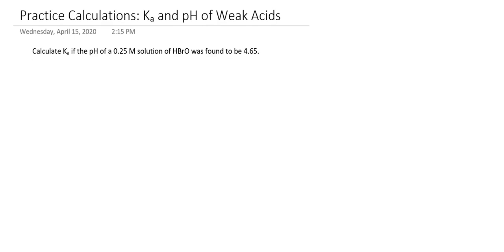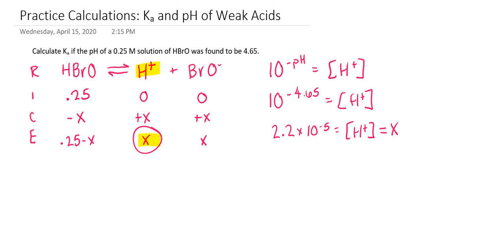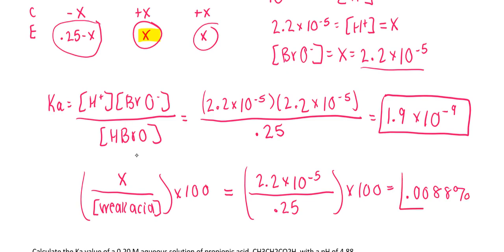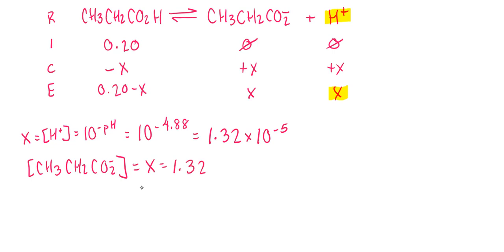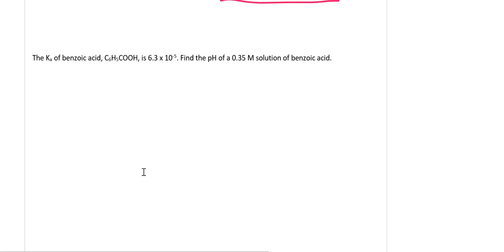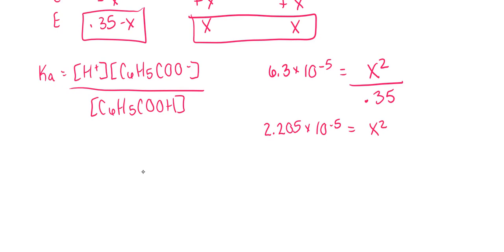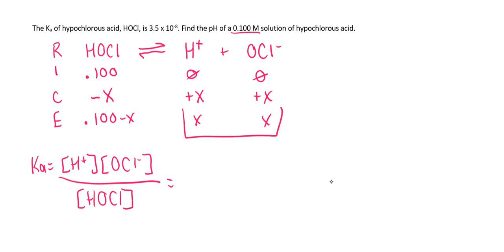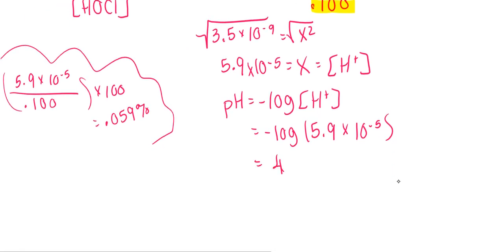U8.A3 Practice Calculations- Ka and pH of Weak Acids